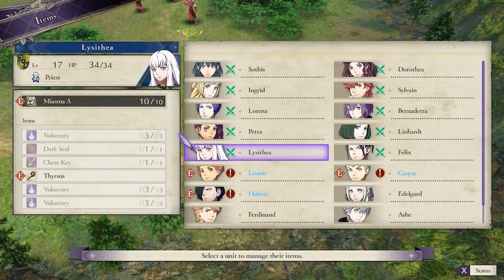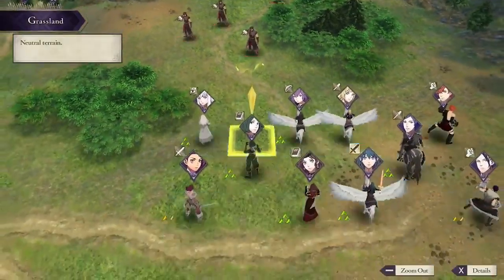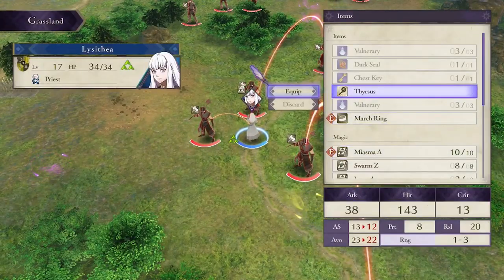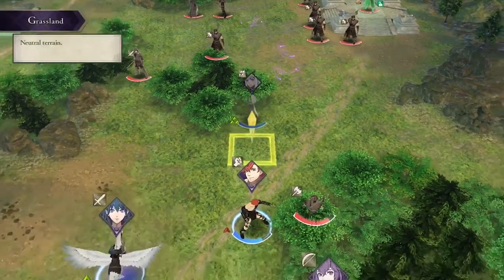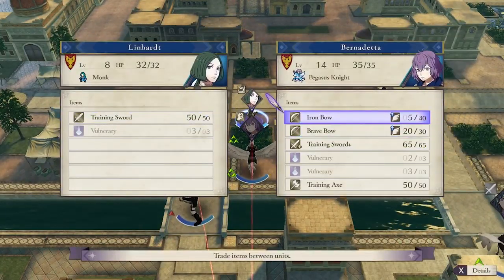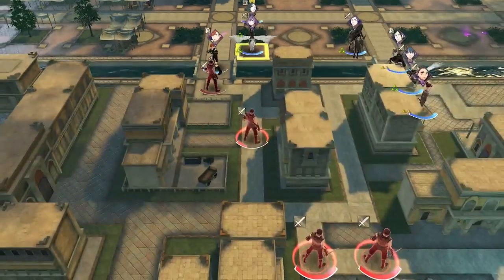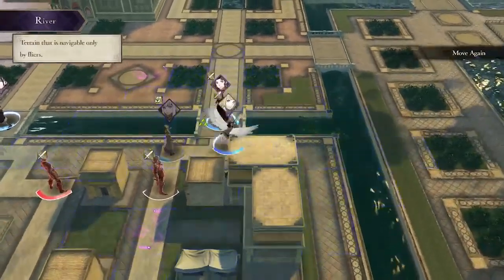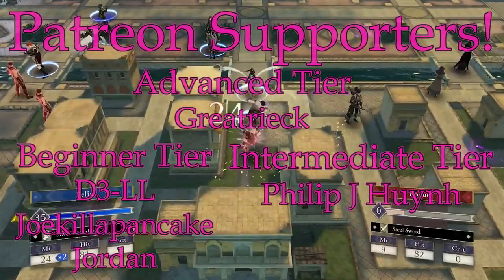Make the Most of Your Accessories! Fire Emblem Three Houses